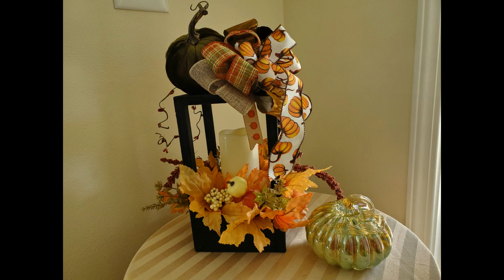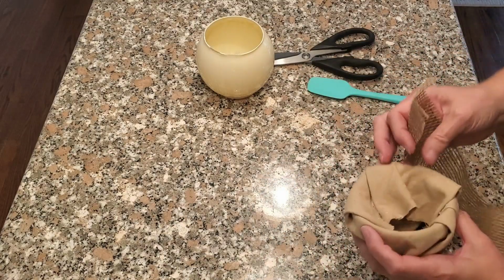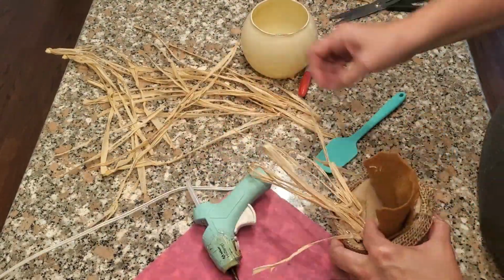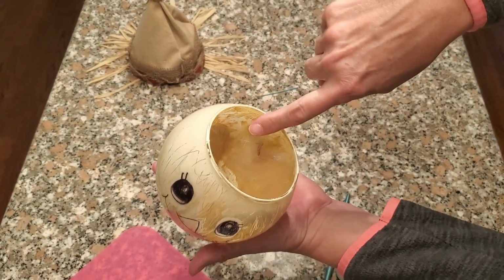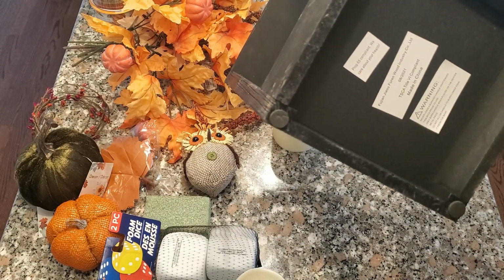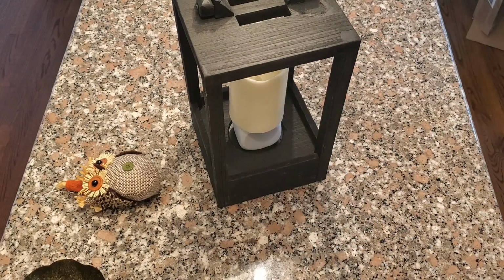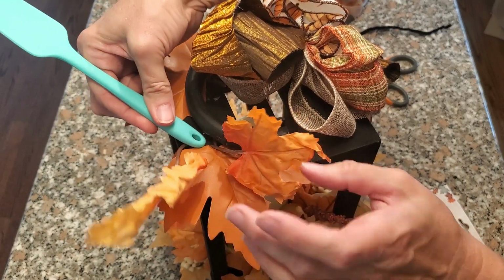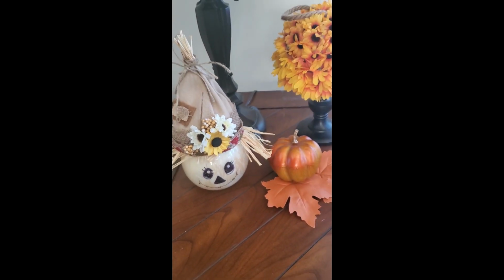Cute Scarecrow Lighted Globe and Fall Lantern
This video will show you step by step instructions how to make a cute lighted scarecrow globe and a fall lantern using leaves, pumpkins and fall colors and best of all, mostly Dollar Tree and thrifted items!

Music: Look Both Ways, Wager With Angels and Read All Over by Nathan Moore; Seasons and Sailing by Telecasted; Good Days by Yung Logos